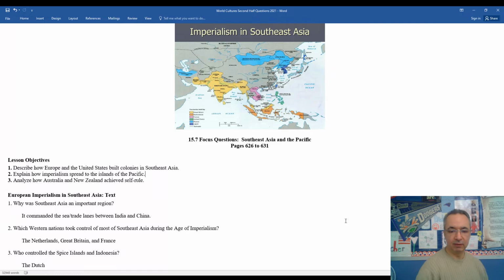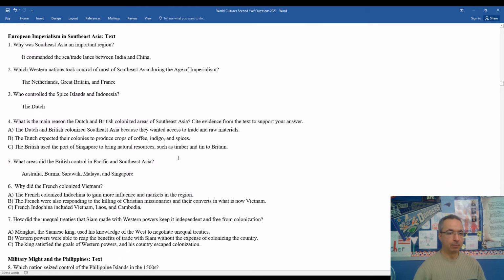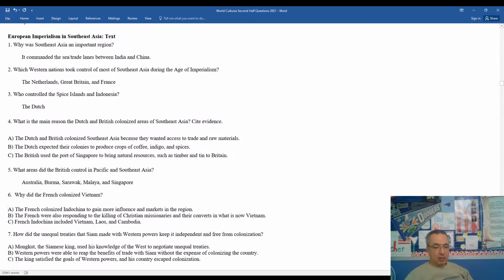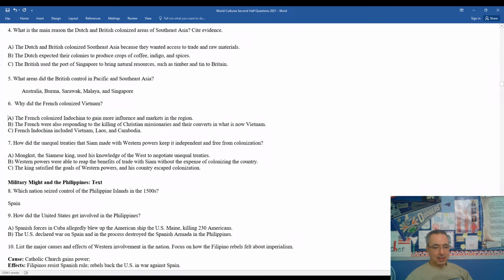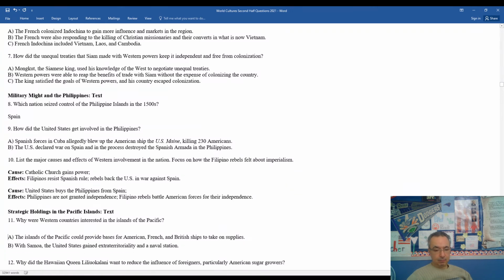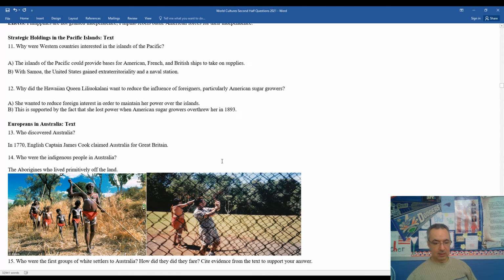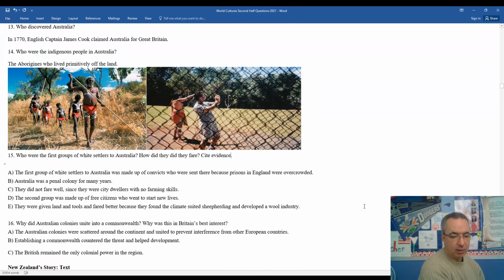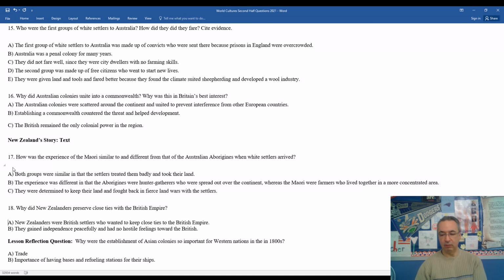15.7 Mr. Clarke's Recorded Lesson "Imperialism in Southeast Asia and the Pacific"